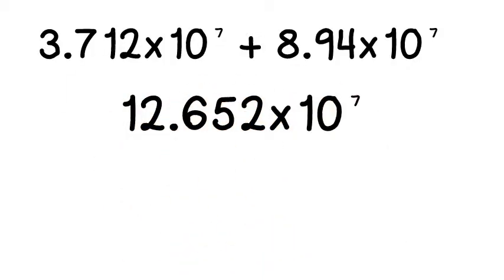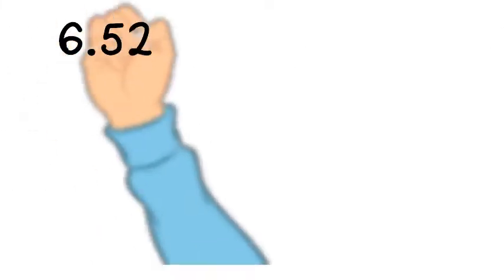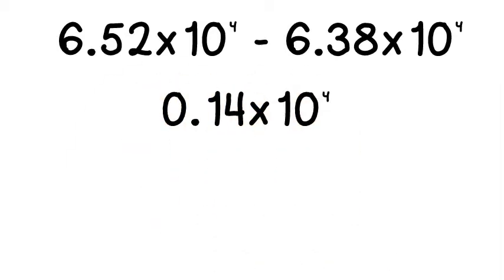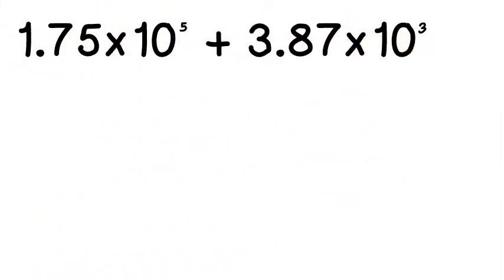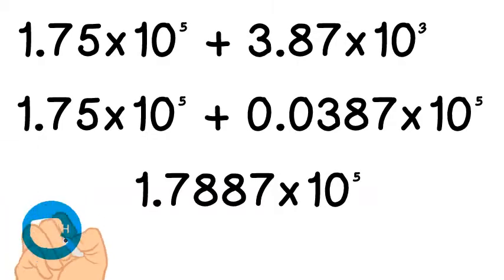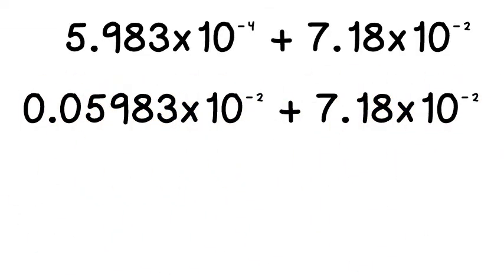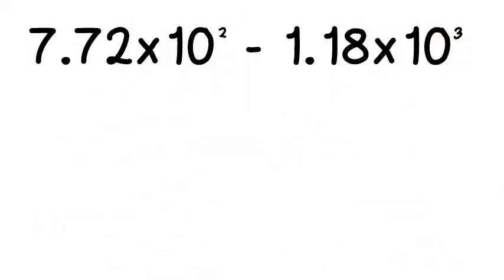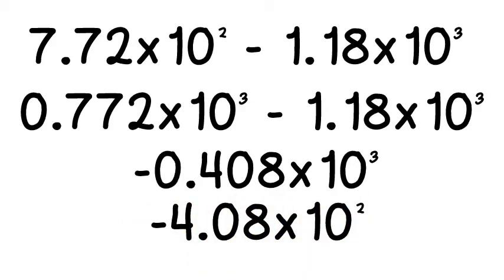Scientific Notation Adding and Subtracting